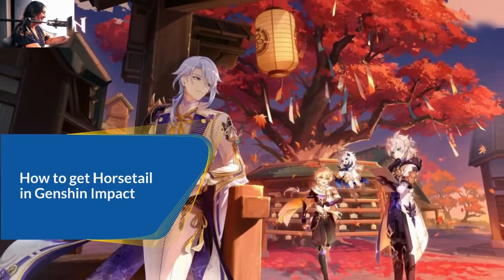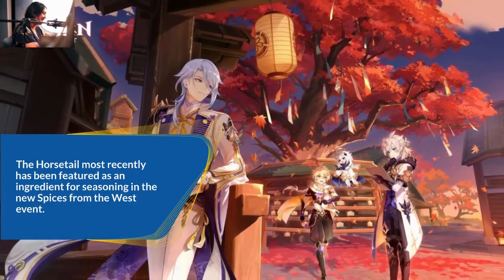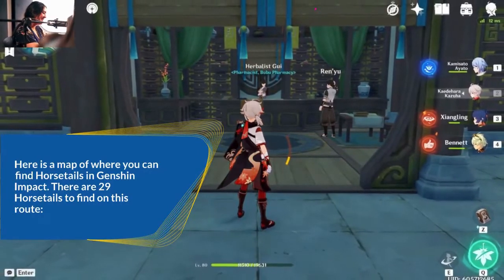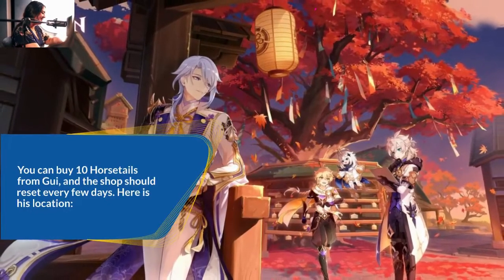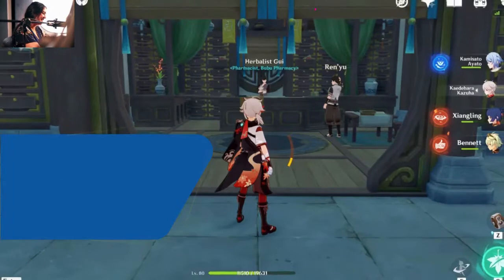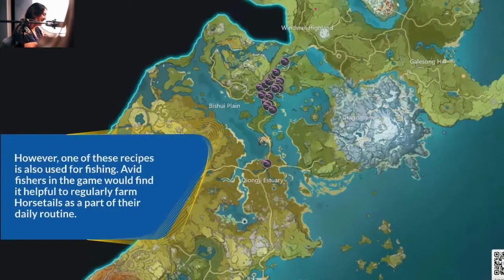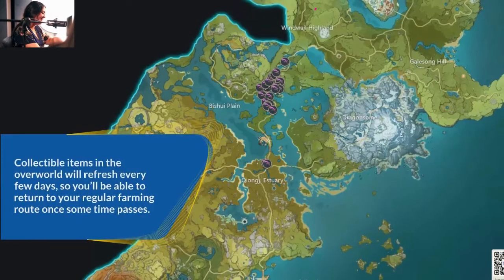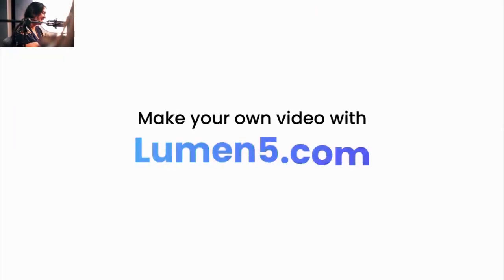How to get Horsetail in Genshin Impact, horsetail genshin impact,horsetail locations genshin impact